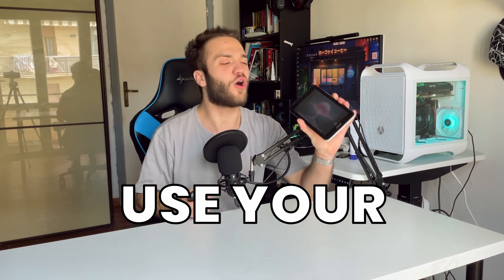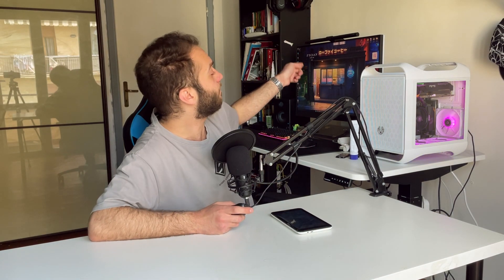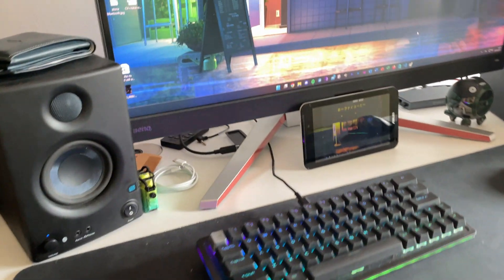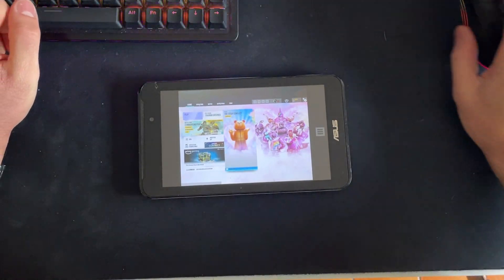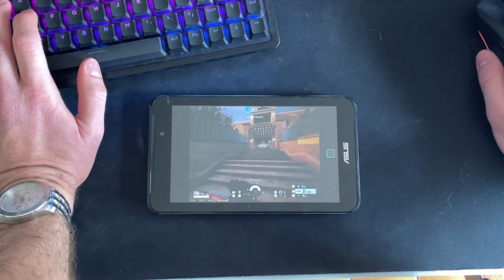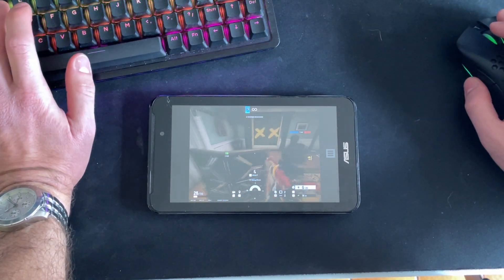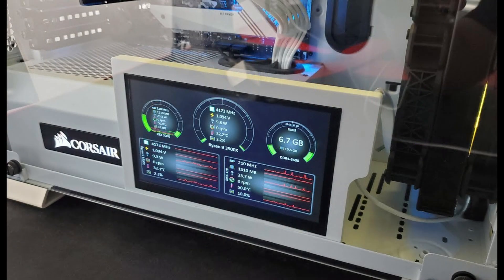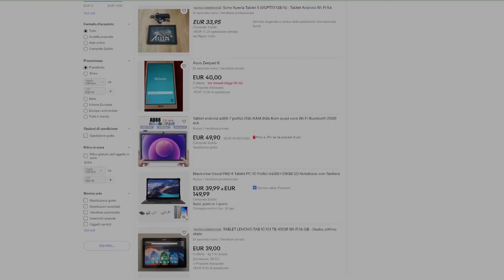HOW TO use a TABLET as a second MONITOR for FREE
Do you have an old laptop laying around? Don't throw it away; you can use it as your secondary display for your setup!

All you need to do is follow this tutorial, and you'll be able to play with your PC everywhere in your house, thanks to the portability of your second display!